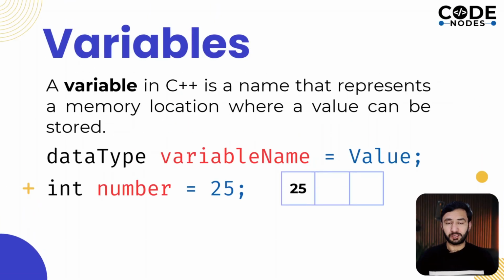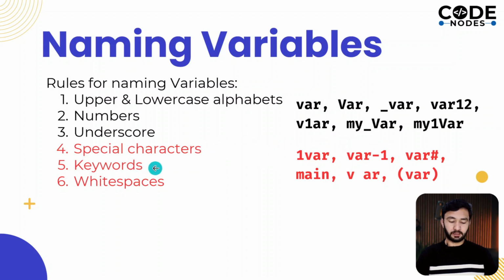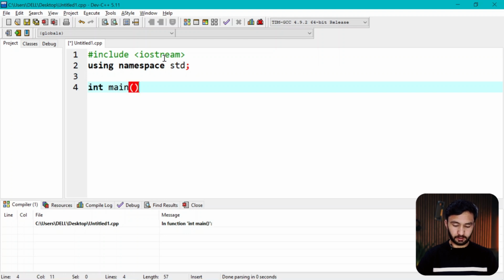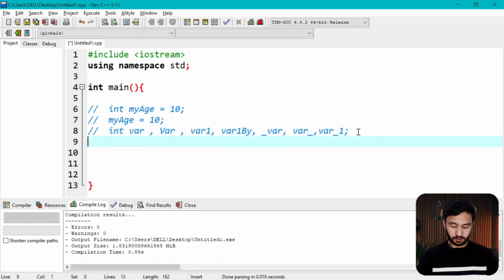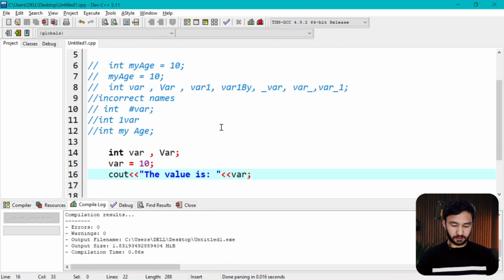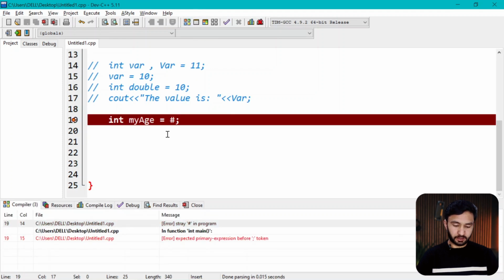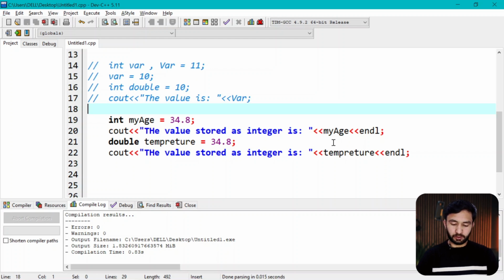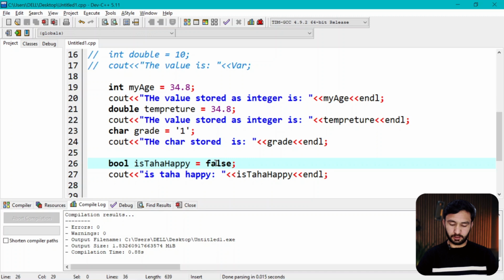Variables & Data Types in C++ | C++ For Beginners - (Basics Of C++)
In this video, you'll learn about the Variables in C++, rules for naming variables, different Data Types in C++ and how to use them in your programs with coding examples.

Chapters:
00:00 - Introduction
00:12 - What are Variables and how are they used in C++
01:32 - Rules for naming Variables in C++ and their examples
03:35 - What are Data Types in C++
05:37 - Program to understand Variables
06:10 - Variable declaration & initialization
07:02 - Testing rules for naming variables
13:08 - Program for testing/using Data Types
Topics covered in this video:
- Definition of a Variable
- What is a Variable in C++
- How are Varibles used in C++
- How to name Varibles
- Examples of correct and incorrect Variable names
- Variables declaration and initialization
- C++ program to understand/use Variables
- What are Data Types
- How many Data Types are there in C++
- How to use Data Types in C++
- Syntax for assigning Data Types
- Type Casting
- C++ program to use/understand different Data Types